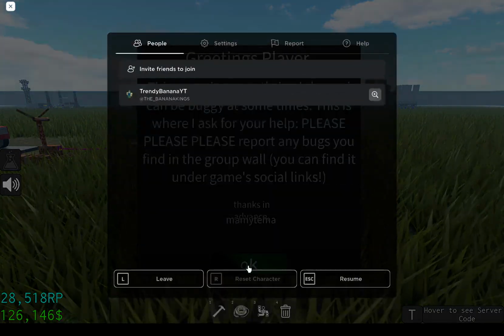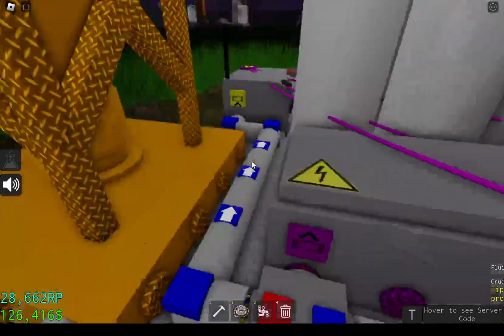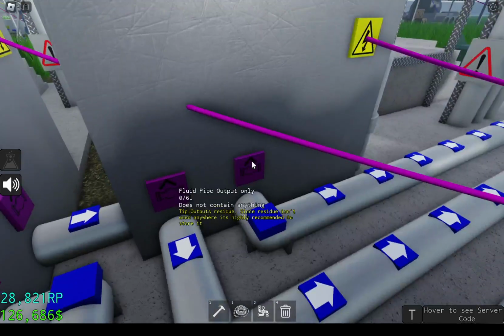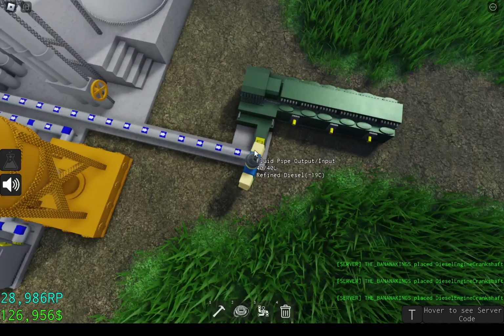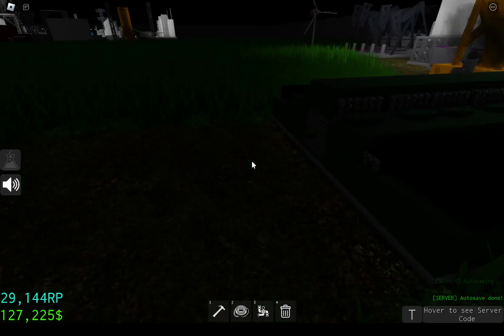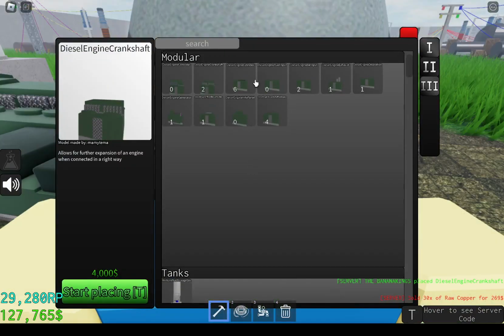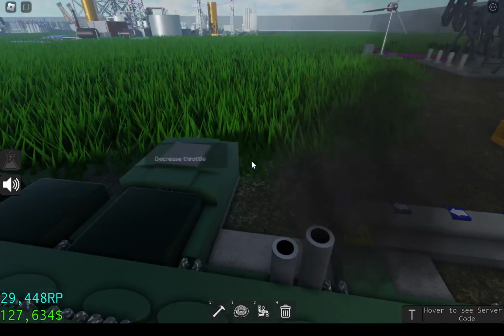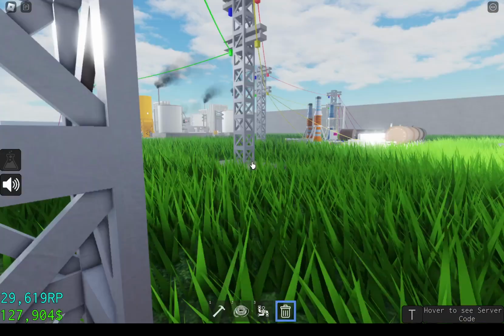How Diesel Engines Work | Industrialist Tutorial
Hello, Industrialists! Ever wondered how diesel works? If you did, you came to the right video! I will be going over the basics of Diesel engines and how to make diesel. If anything is wrong please correct me down below in the comment section, thanks :)